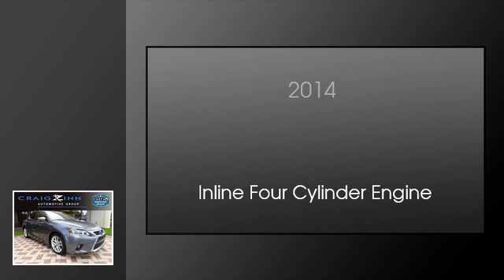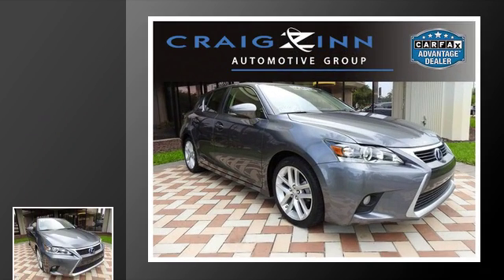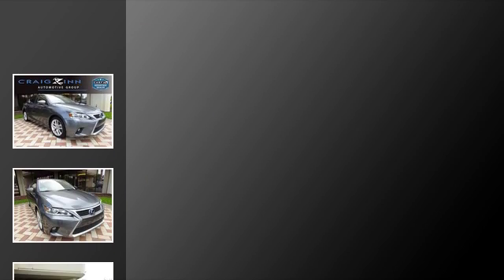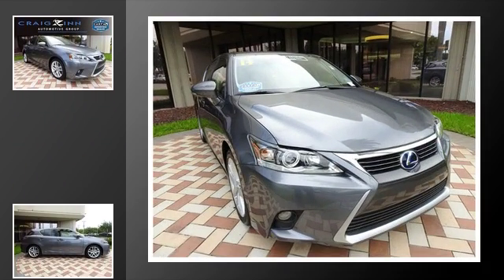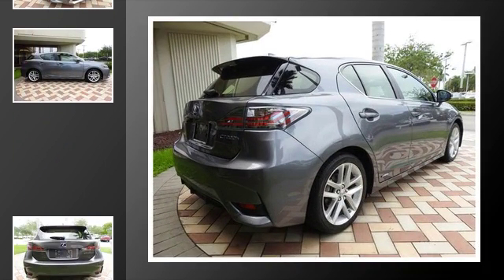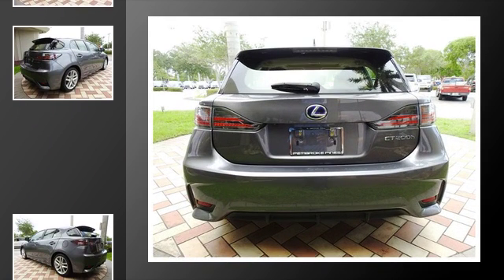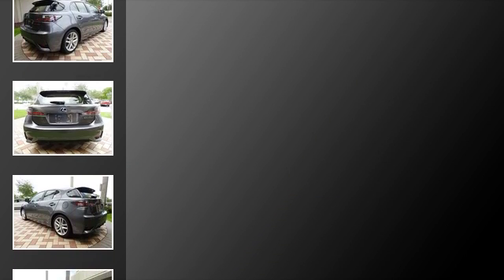2014 Lexus CT 200h